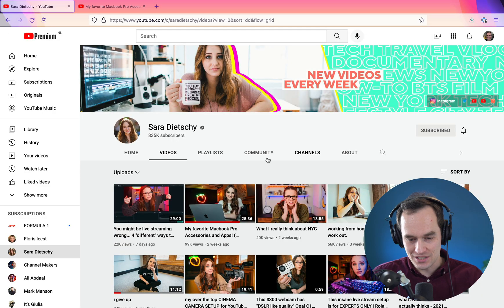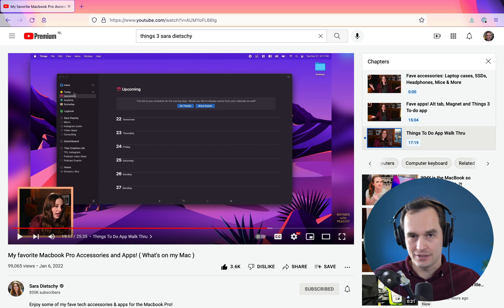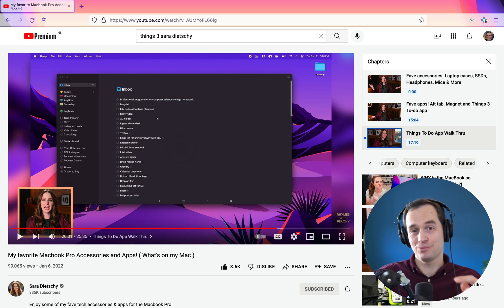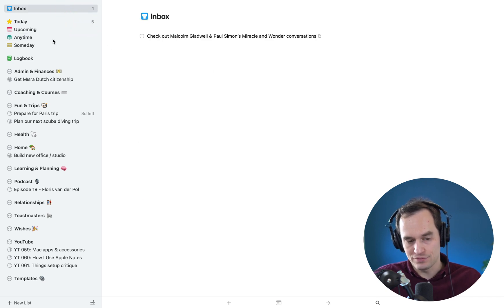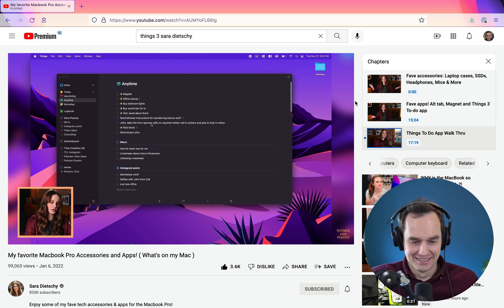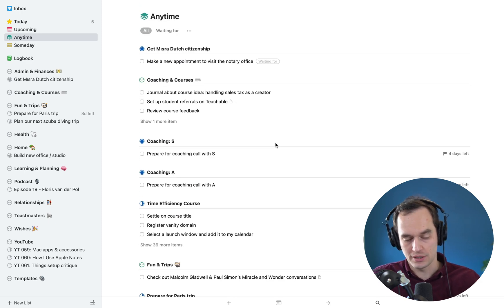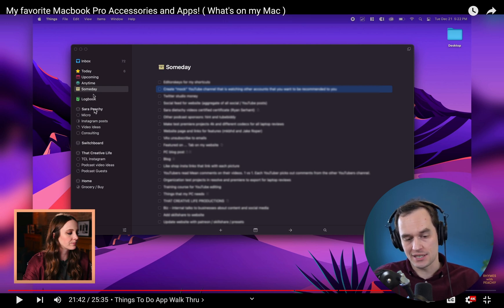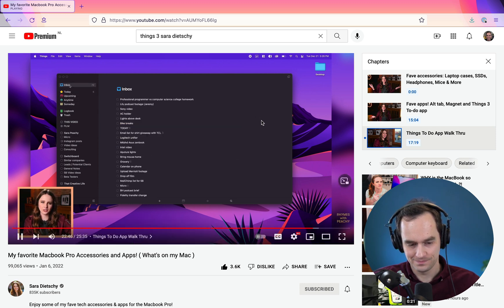Can I Improve a Famous YouTuber’s Things 3 Setup?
Things 3 is getting more and more popular. Even famous YouTubers are using it now. But are they using it correctly?

In this video, I take a look at how popular YouTuber Sara Dietschy uses Things 3—and how she can improve.